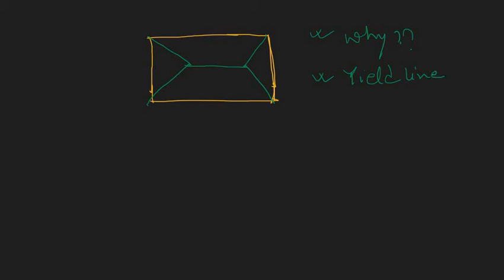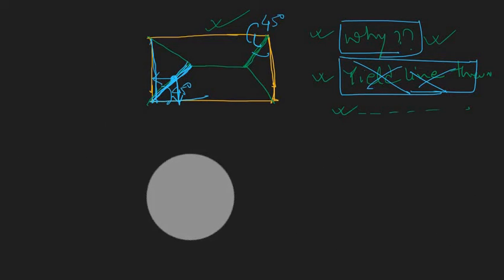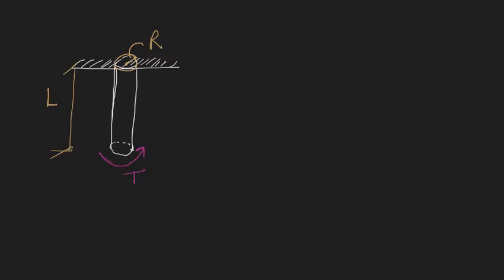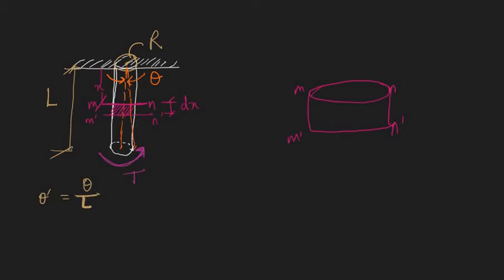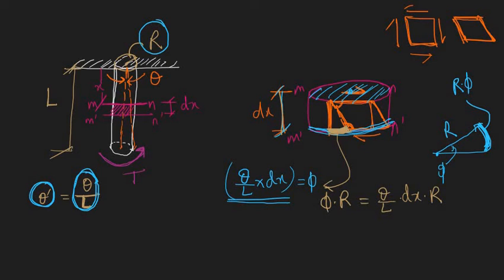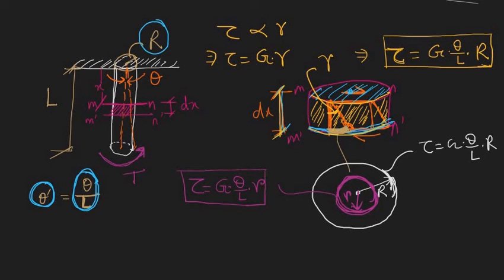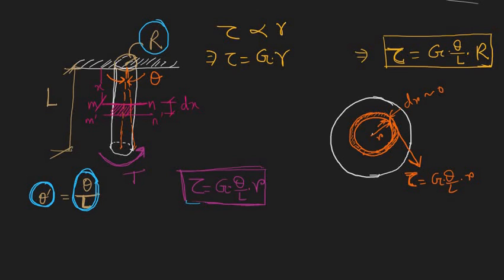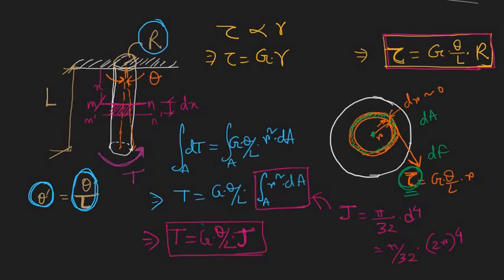Torsion of Circular Shaft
Watch this video to learn about the basic of torsion of a circular shaft.
Also learn stress due to torsion, concept of angle of twist, inter relation betwwen torsion, shear stress and angle of twist.